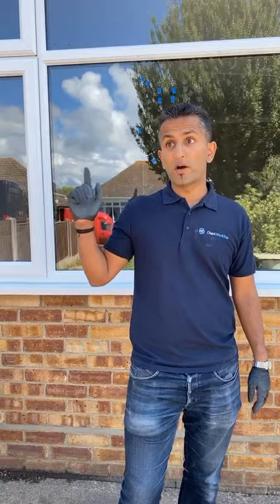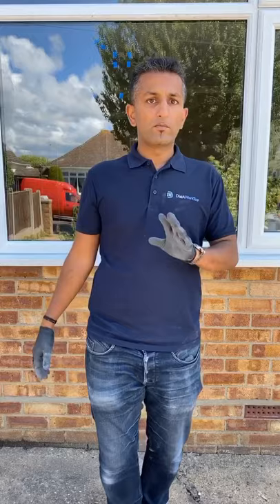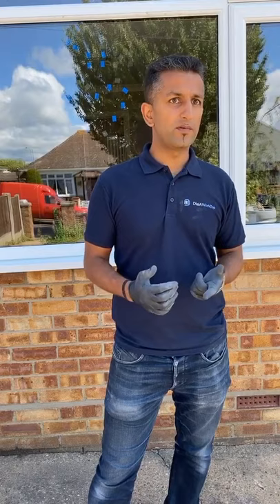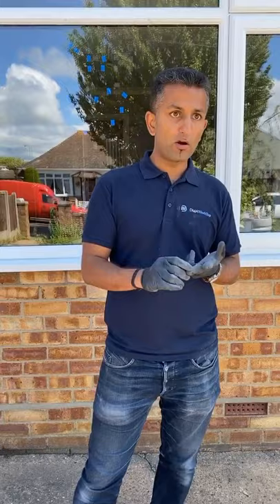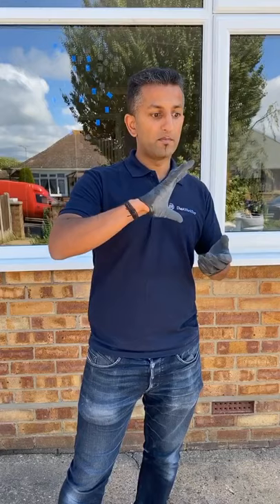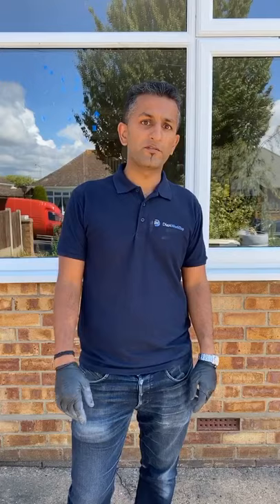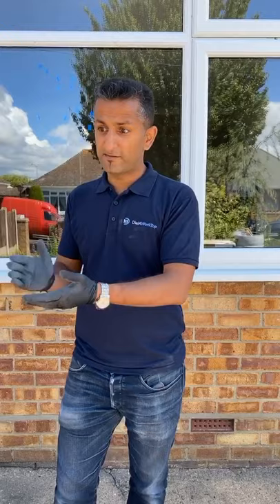Difference between Natural Stone and Man-made Stone [From Expert Talk]- Mitesh Patel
What is the difference natural stone and man-made stone from an expert (Mitesh Patel- DialAWorkTop).

1.
4. Follow us on Houzz